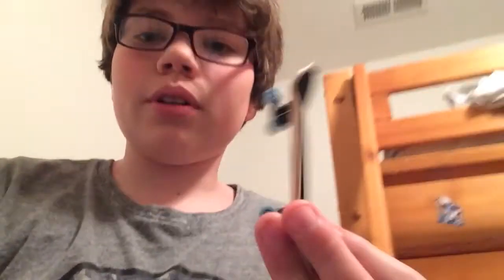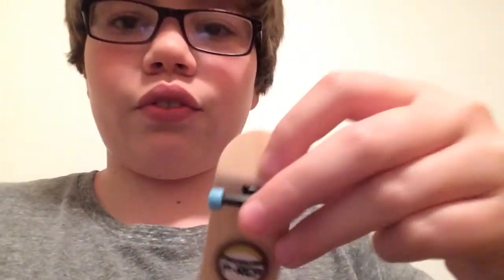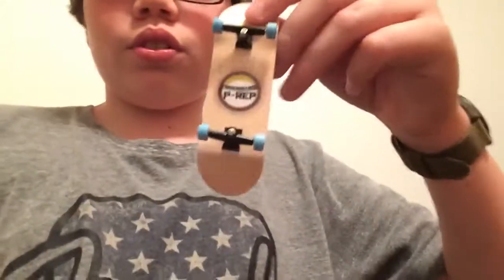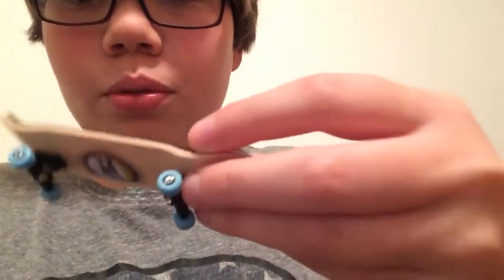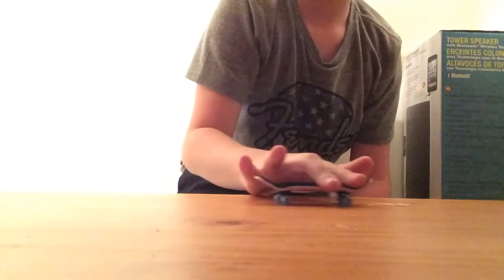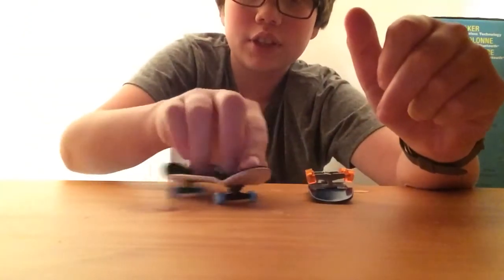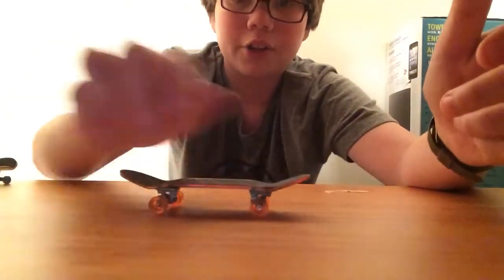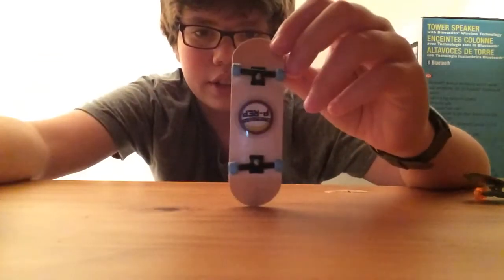P-REP Fingerboard Review